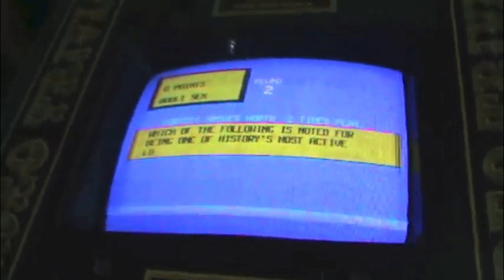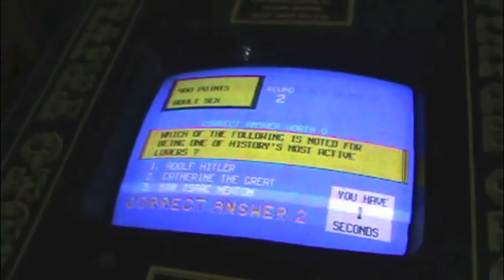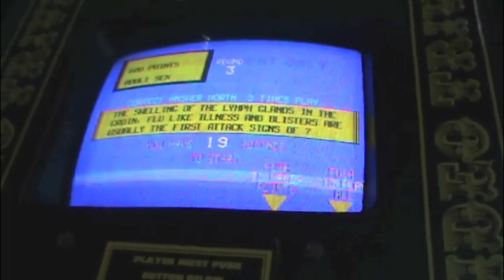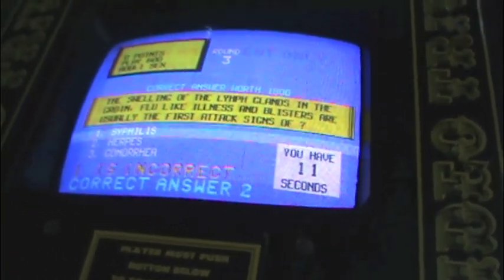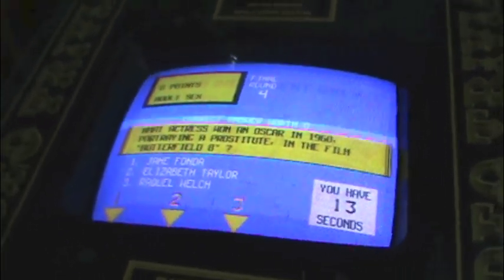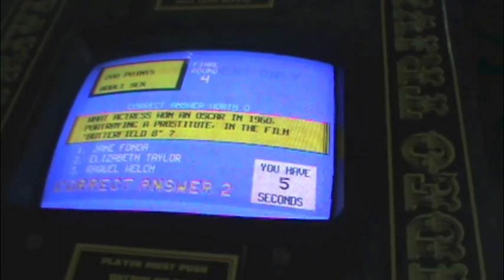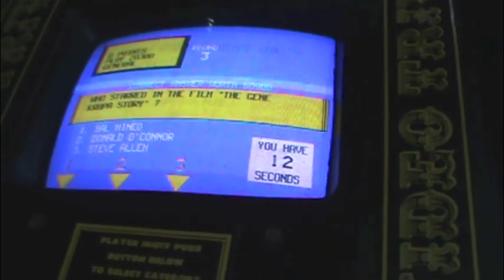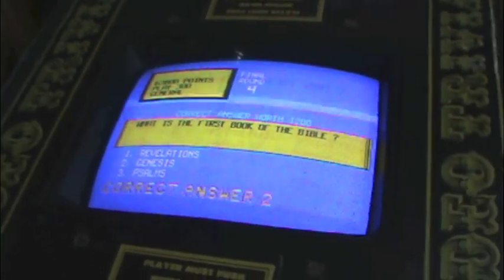Replacing Coin Door on Video Trivia Arcade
Found a used door, which needed to be retrofitted to the Grayhound Video Trivia cocktail table machine.